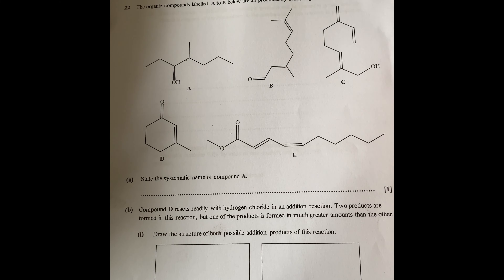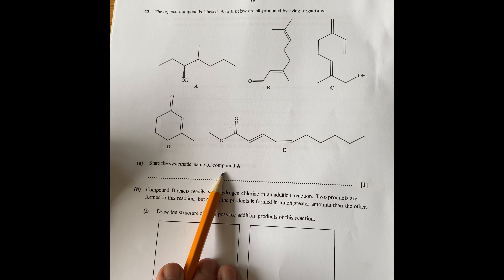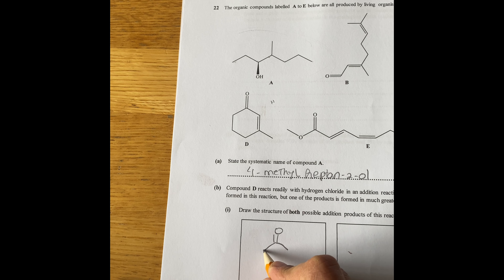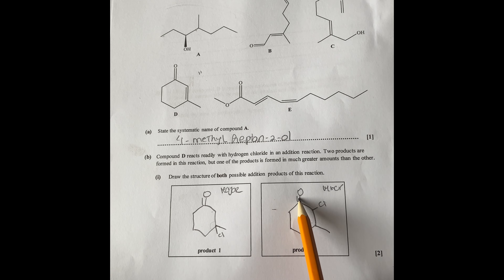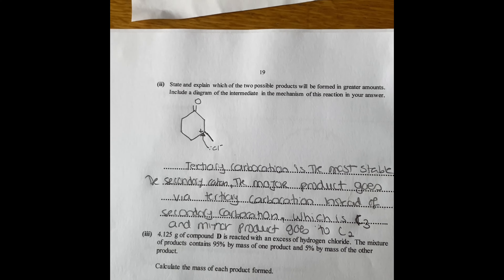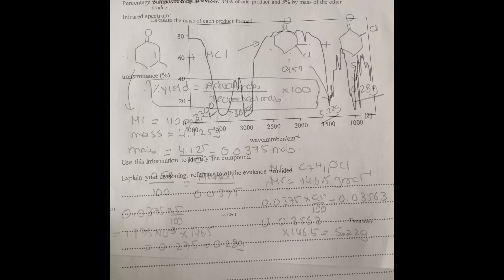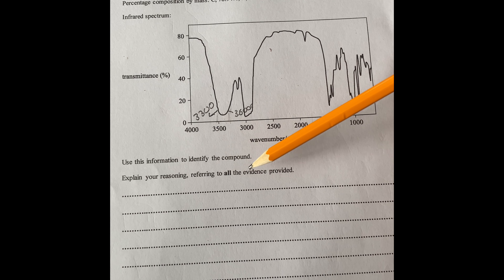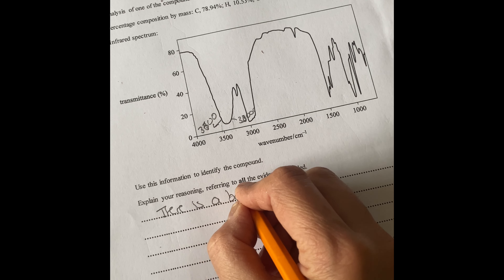How to solve an organic synthesis exam question for A level chemistry specimen paper 1 OCRA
This is a question in Analysis in organic chemistry for identification of the organic compound, question 22, a), b) and c).
Full explanation of how to answer correctly this question

Sorry about the silly mistake in my drawing of the second product. It needs a ch3 attached